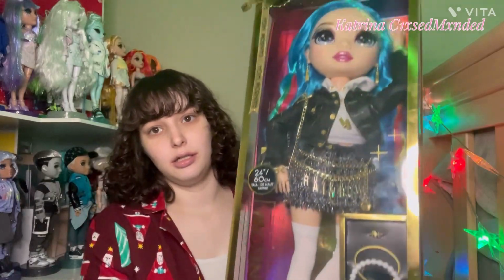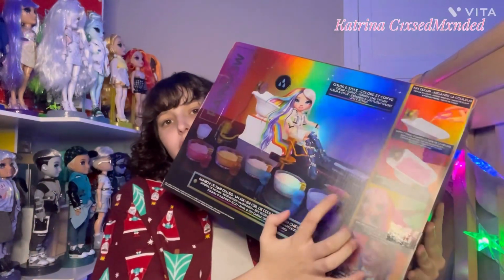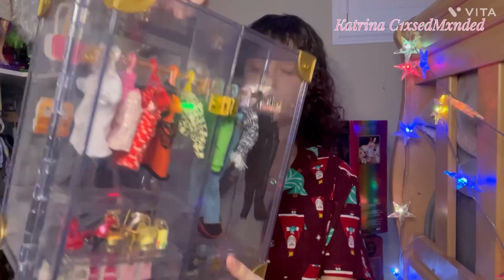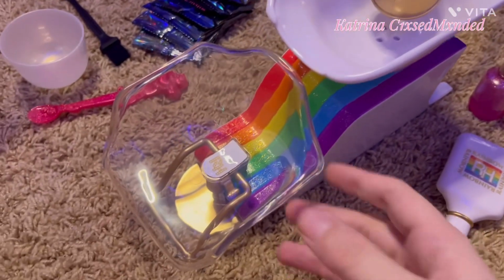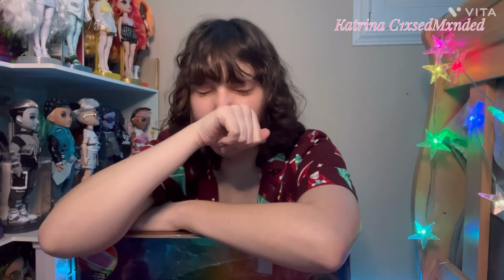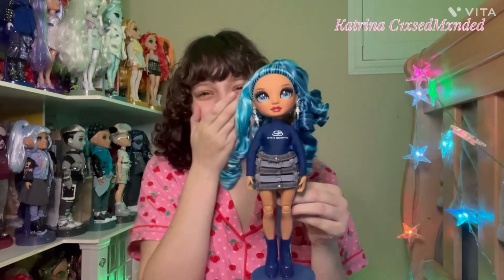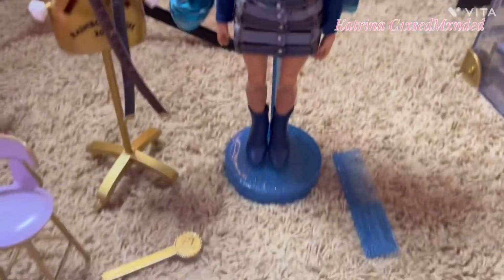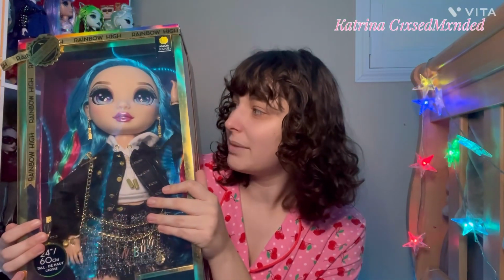Rainbow High & Shadow High unboxing Dream & Design,RH closet and Salon Studio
Follow all socials medias